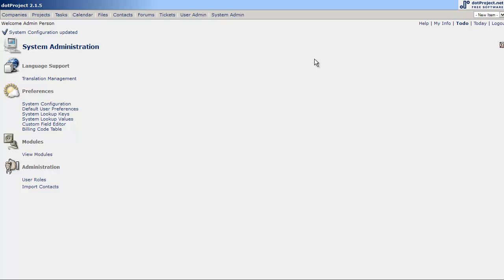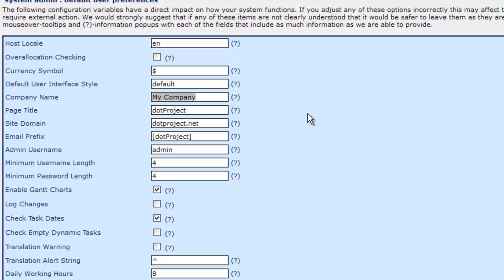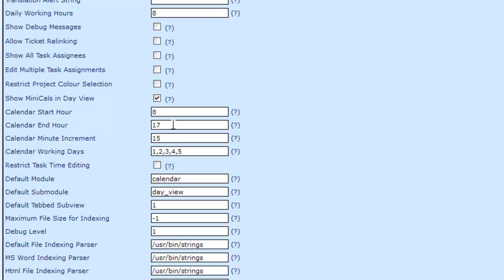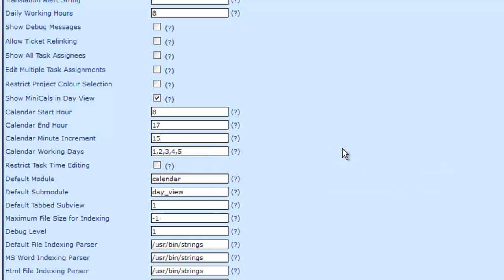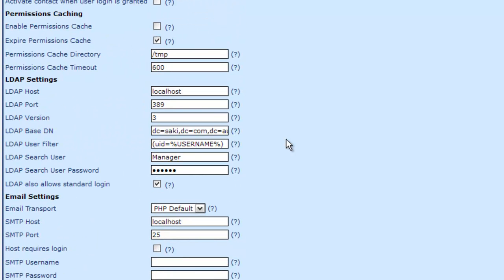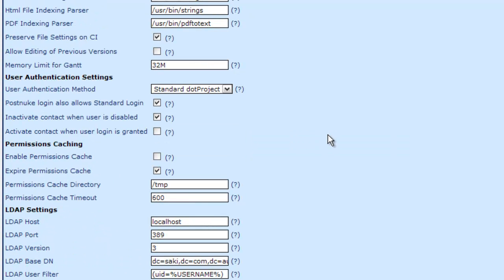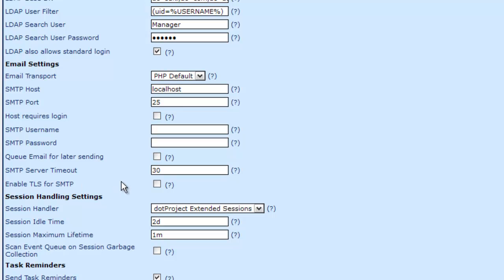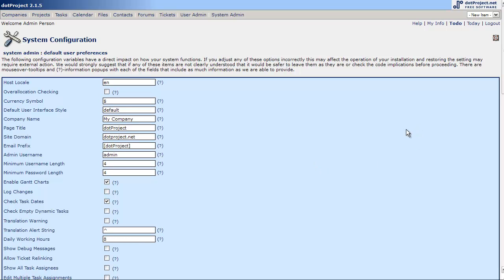dotProject Tutorial - System configuration up and running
This is a short version of the system configuration of dotProject project management system.  This tutorial tells you the bare essentials of how to set up system configuration after an install.  Another tutorial will cover each field individually.